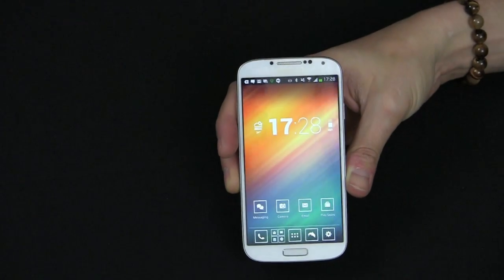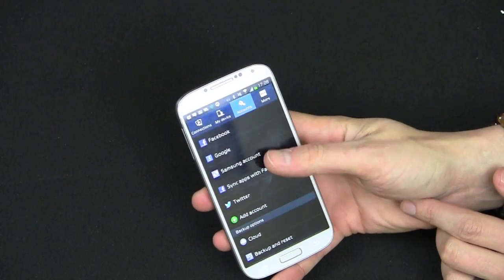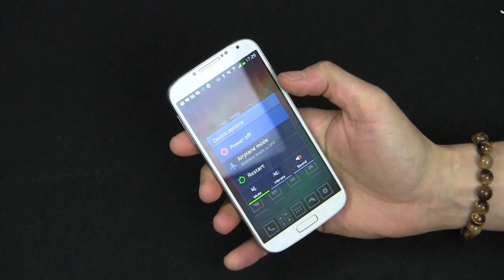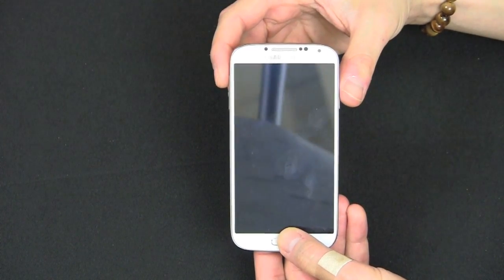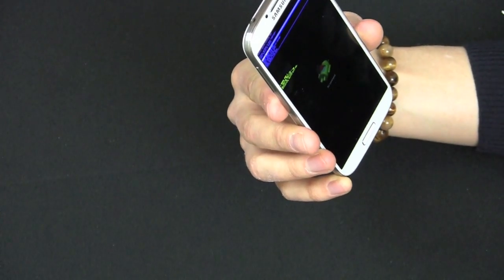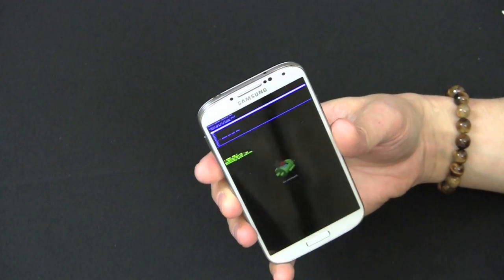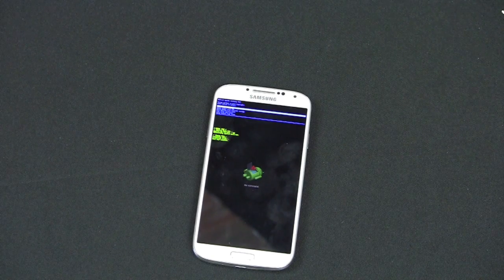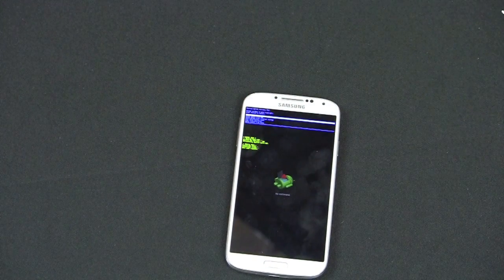How To Factory Reset & Data Wipe Your Samsung Galaxy S4 - Tutorial by Gazelle.com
The Gazellelab brings you a follow up video to our GS3 hard reset tutorial, with the new GS4 hard reset tutorial. The same rest methods apply to both models and you have two options to hard reset. Option 1 is through the menu, and option 2 is with the hardware keys.